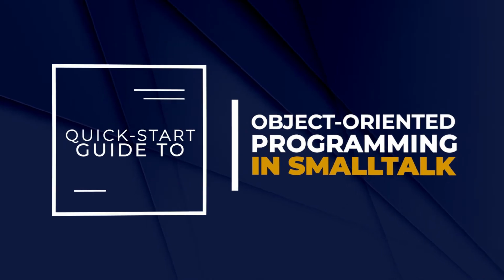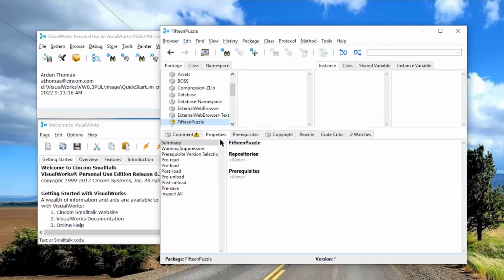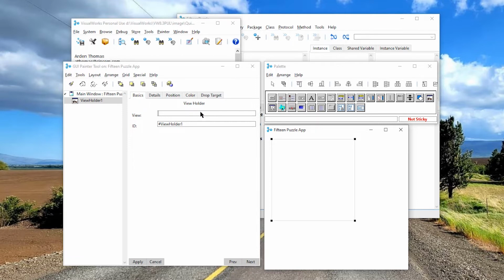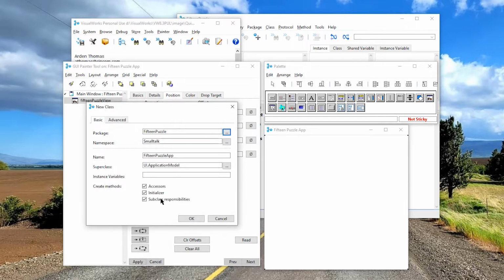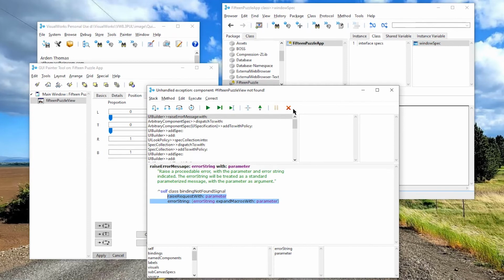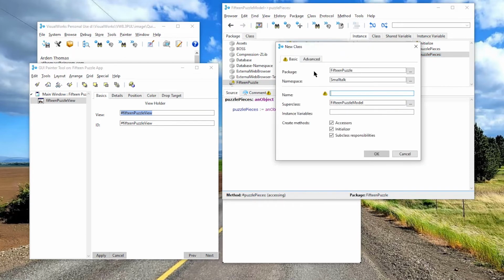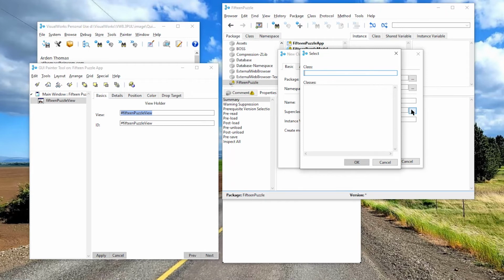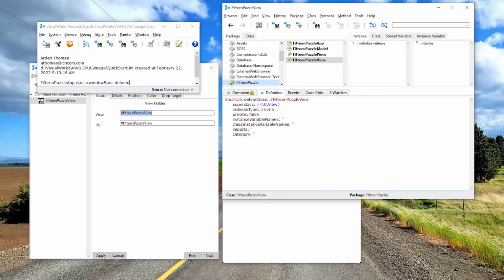7. Quick Start Guide: Build the Fifteen Puzzle Application with Smalltalk - Part 1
In this video series, we will show you how to build the Fifteen Puzzle application with Smalltalk. The series is divided into seven parts. We will walk you through each step, from creating the package to setting up the four classes needed for the game. Join us for this easy tutorial and boost your Smalltalk programming skills while having fun making a cool puzzle game!

Bookmark the playlist to watch the series in order!

*About Cincom Smalltalk:*
Cincom Smalltalk is a commercial tool for building applications, software, and web applications. It makes development easier and more valuable for developers.
Cincom Smalltalk has two main products: Cincom ObjectStudio, which is great for creating custom applications for Windows, and Cincom VisualWorks, which is perfect for large projects that need to work on different platforms and support multiple languages.